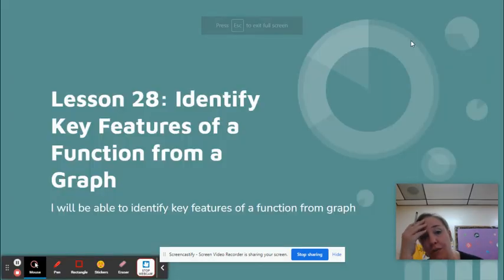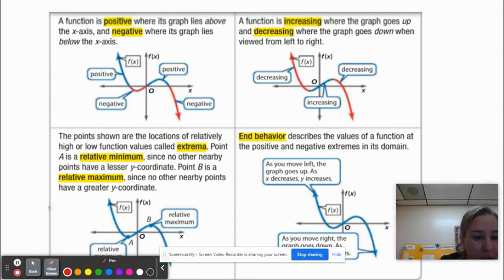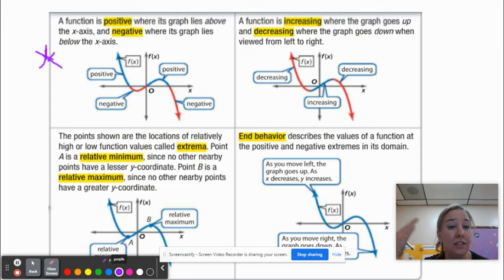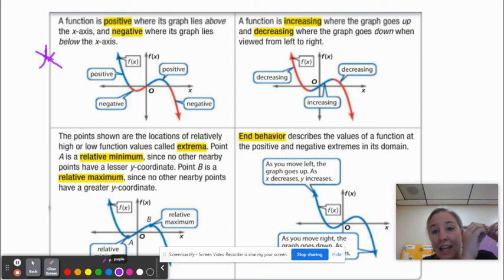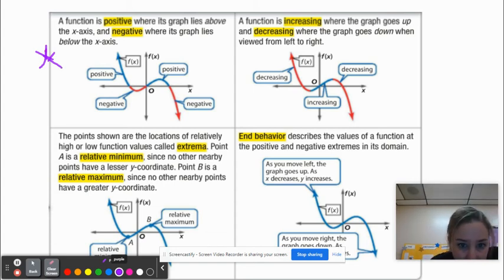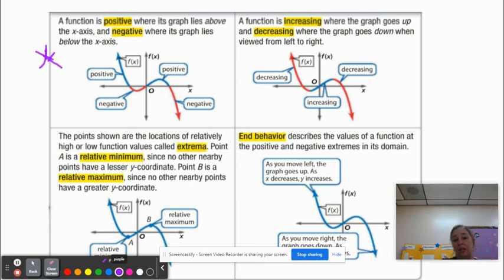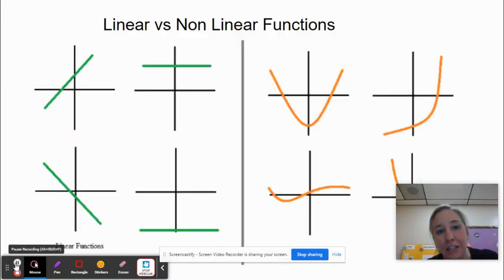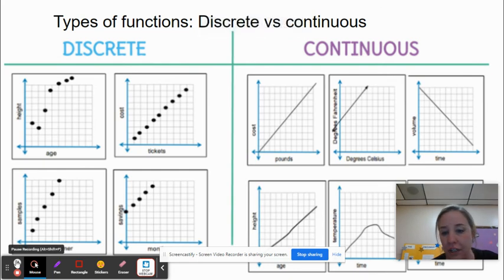Lesson 28: Identify Key Features from a Graph